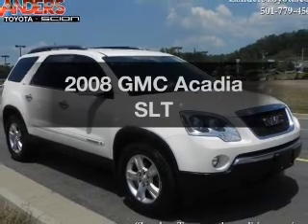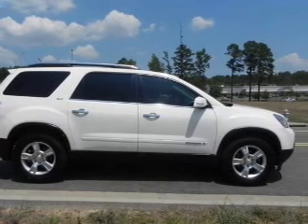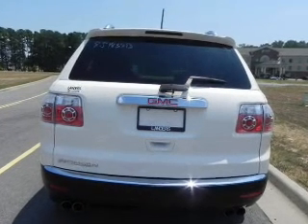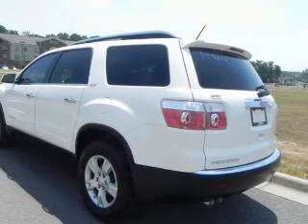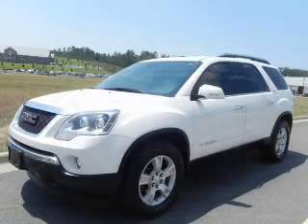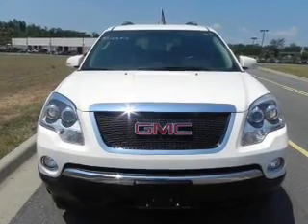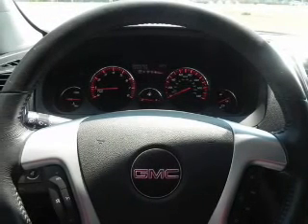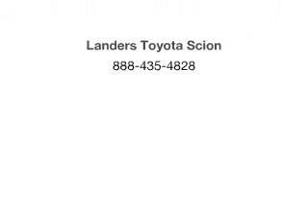2008 GMC Acadia - Little Rock AR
Year: 2008
Make: GMC
Model: Acadia
Trim: SLT
Engine: 3.6 liter 6 cylinder 24 valve
Transmission: 6-Speed Automatic
Color: White
Mileage: 22556
Address:
10825 Colonial Glenn Road